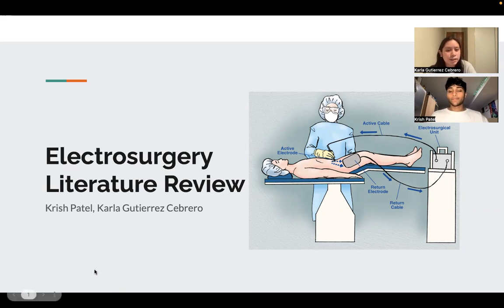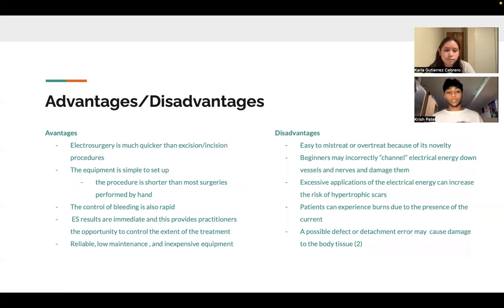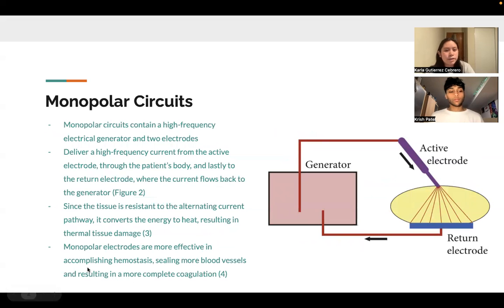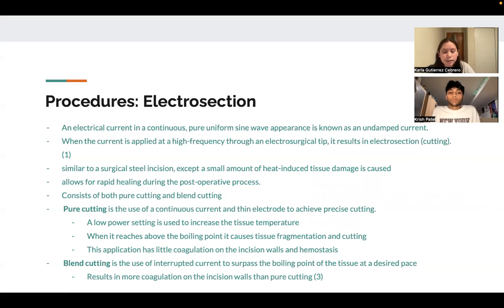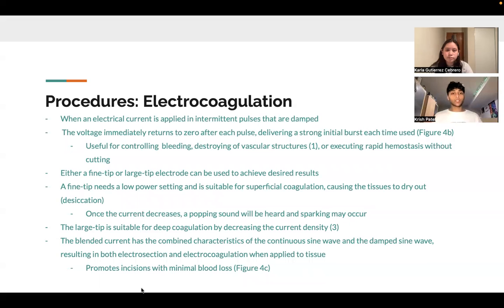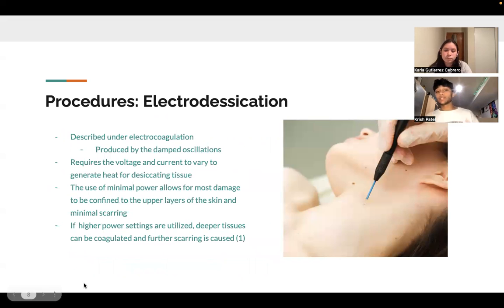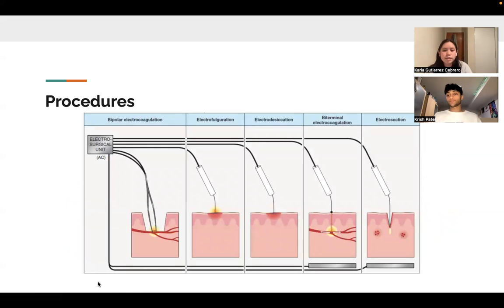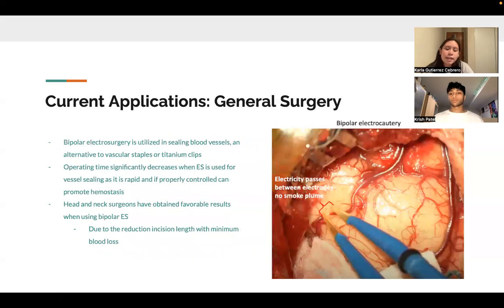BioE 102: Electrosurgery (Final Project)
Hello!

Krish Patel and I conducted research to write a literature review on Electrosurgery as our BioE 102 Final Project. This is a presentation on the information we found in a more concise format.